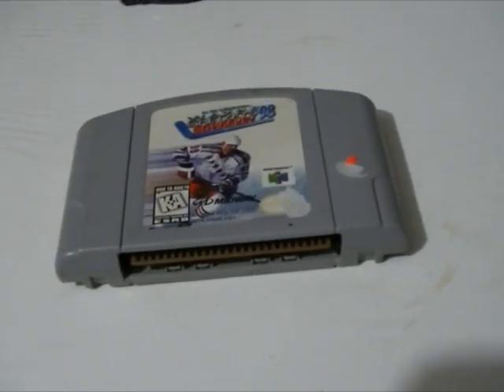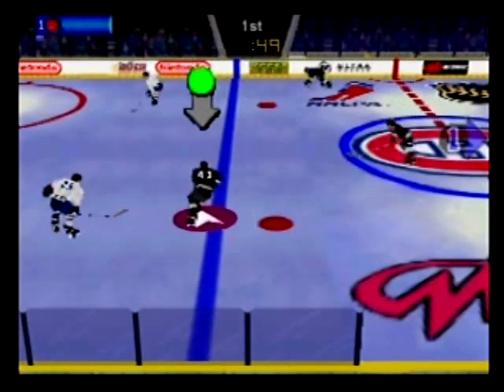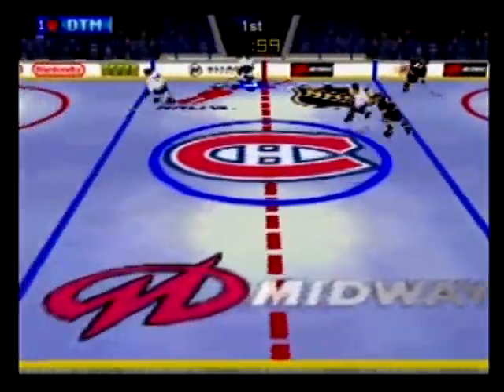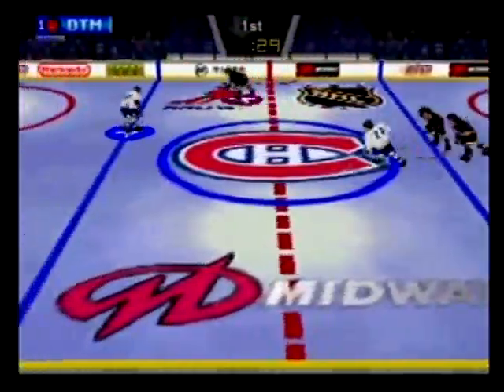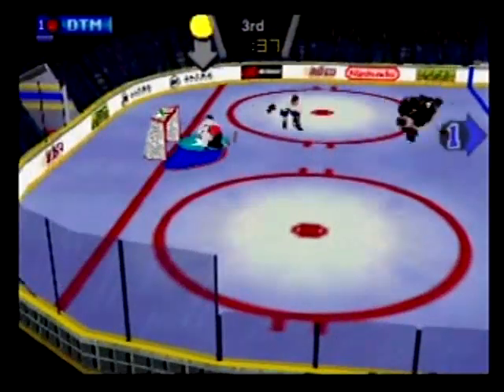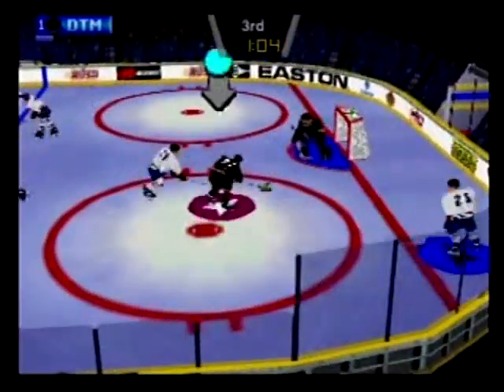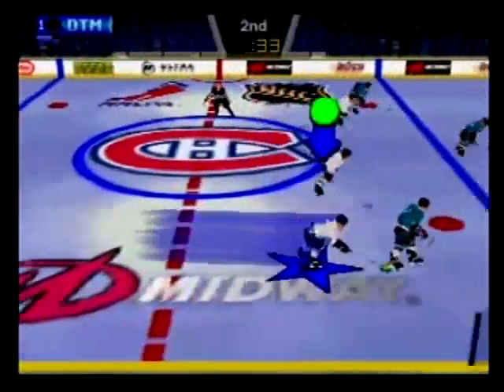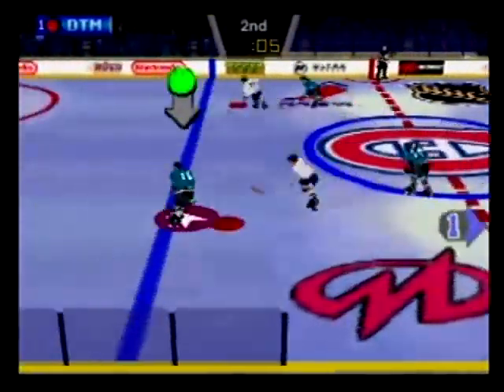Review 619 - Wayne Gretzky's 3D Hockey 98 (N64)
A video review of Wayne Gretzky's 3D Hockey 98 for Nintendo 64.

The second of two reviews to be posted today.